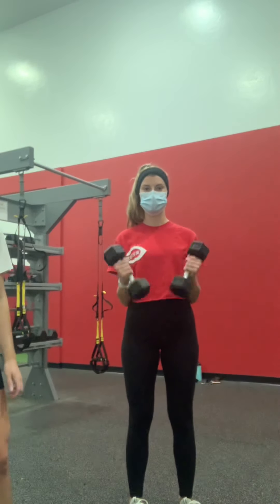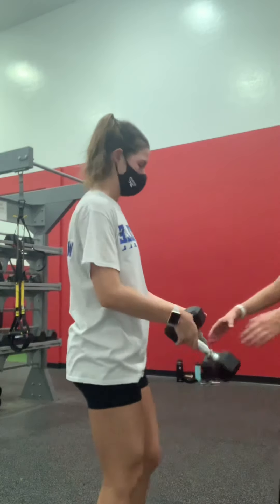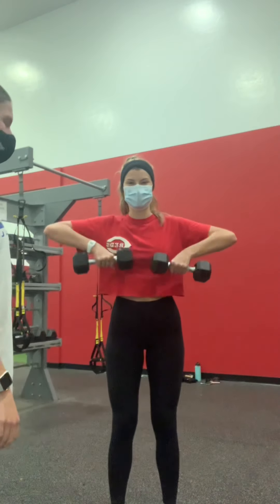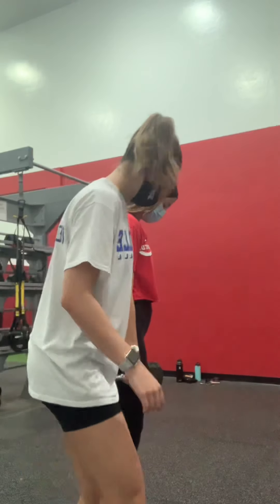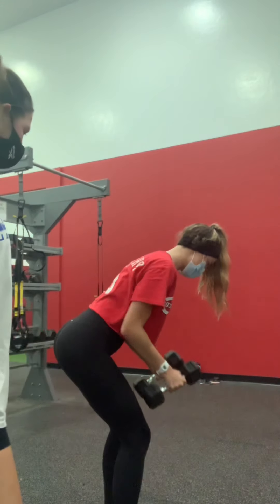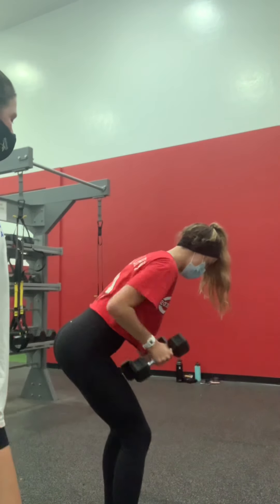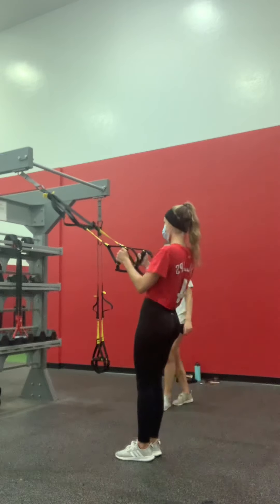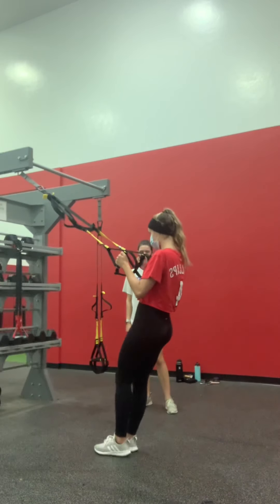Horizontal/Vertical Pull exercises